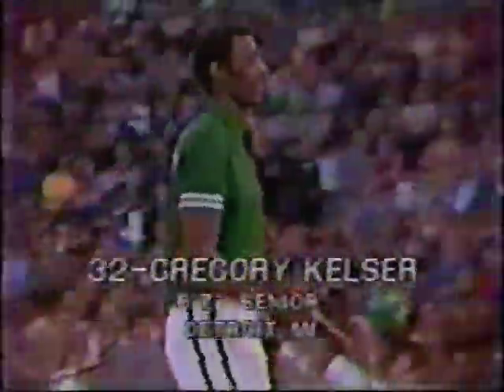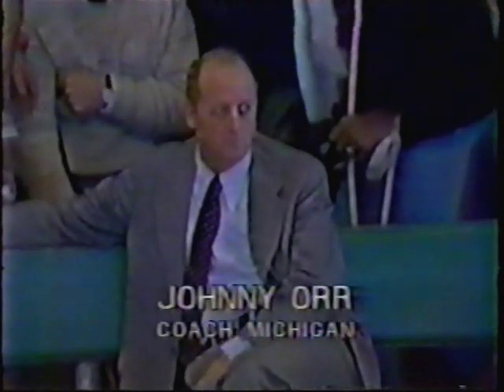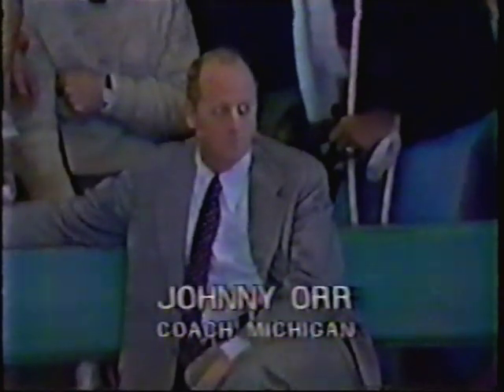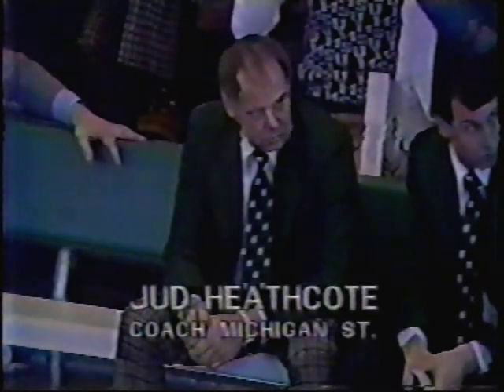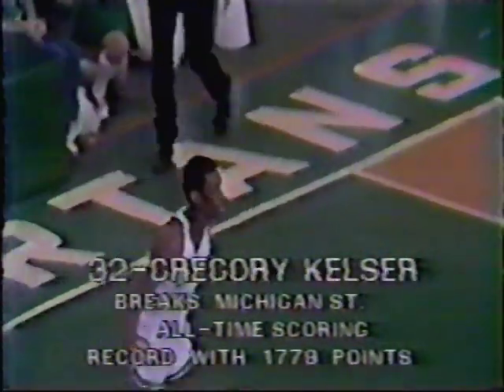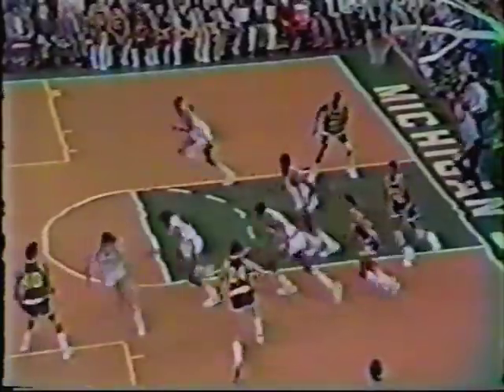2/17/1979 - Michigan State 80 Michigan 57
The Spartans defeat the Wolverines 80-57 in a nationally televised game at Jenison Fieldhouse.  Magic Johnson scored 21 points and Greg Kelser had 8 rebounds to lead MSU.